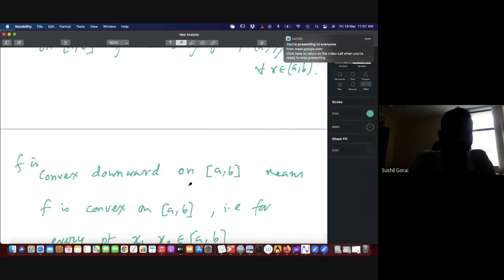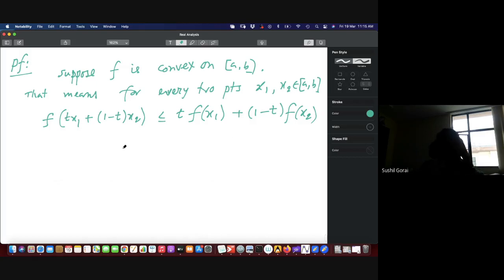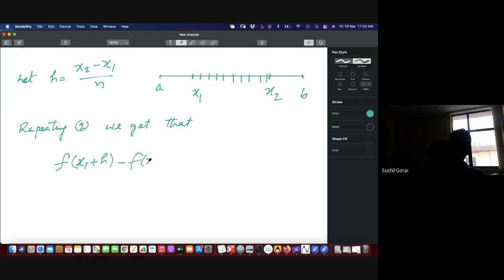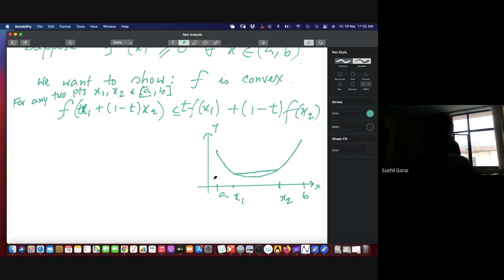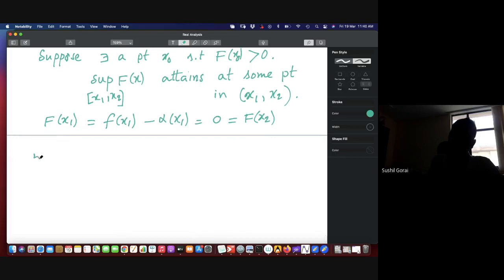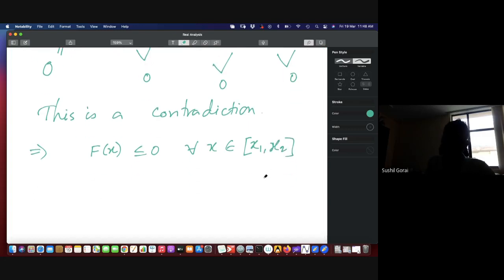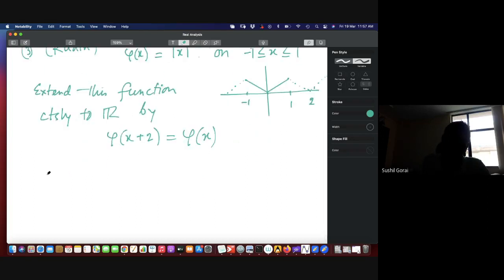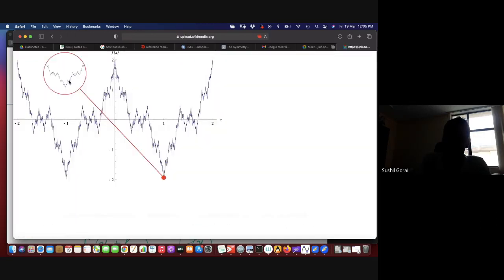Differentiation part 15